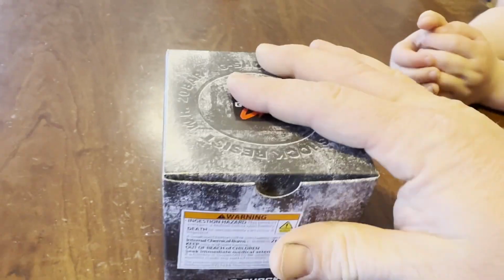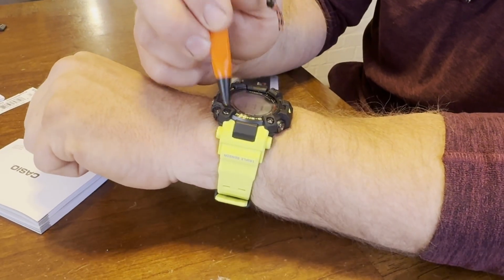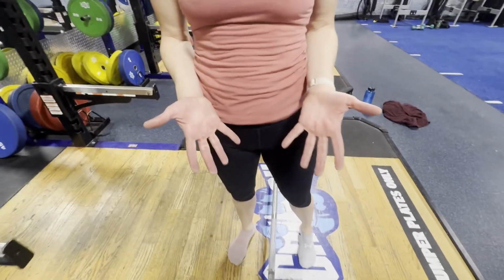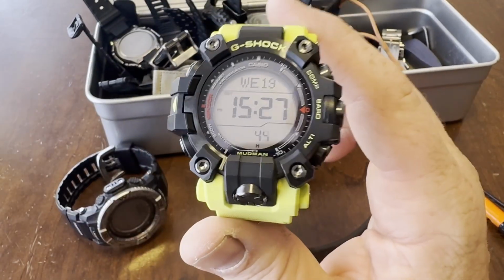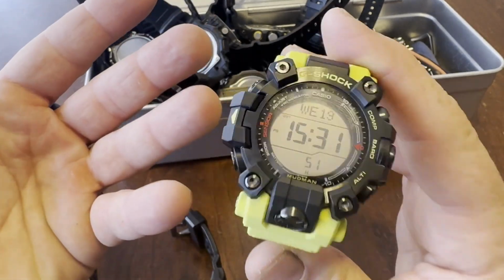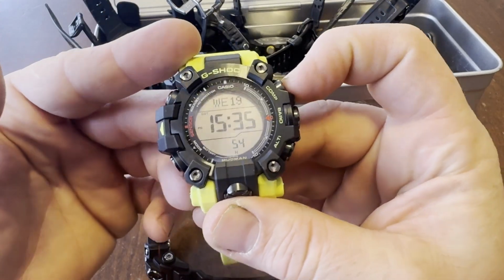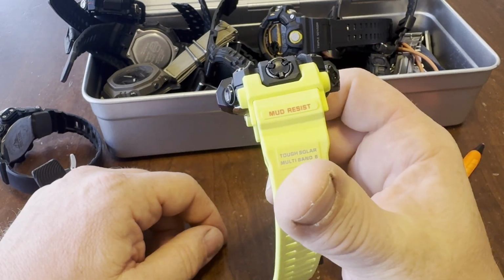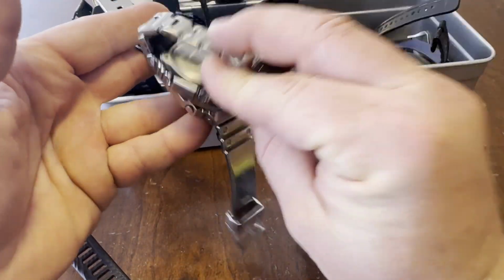G-Shock MUDMAN in Rescue Yellow -- Chaotic Unboxing!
It's the G-Shock GW-9500 with a Metal Bezel and Rescue Yellow band unboxed with CHAOS!